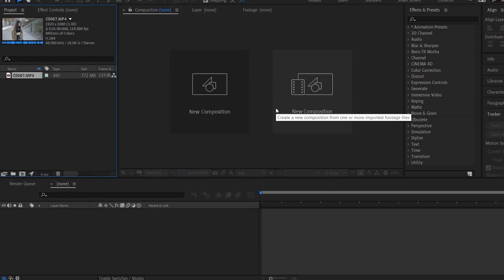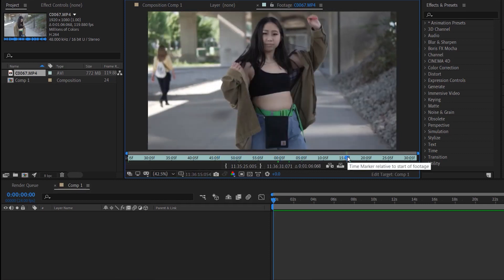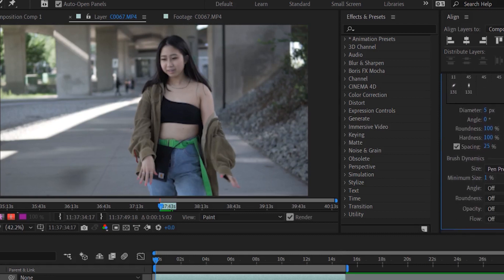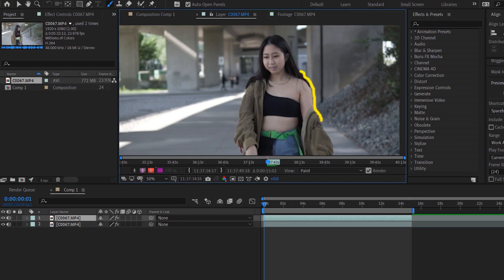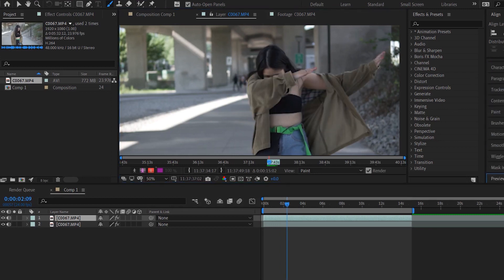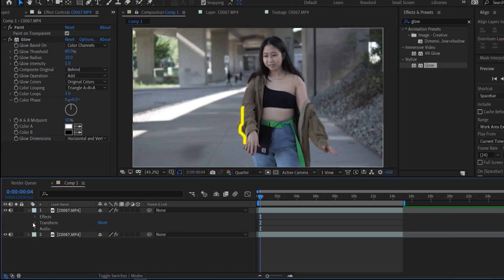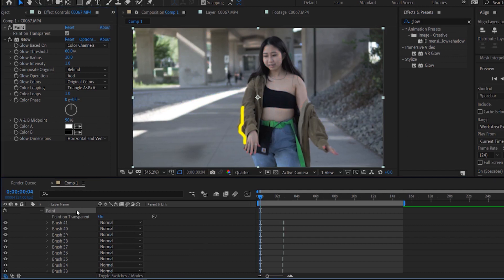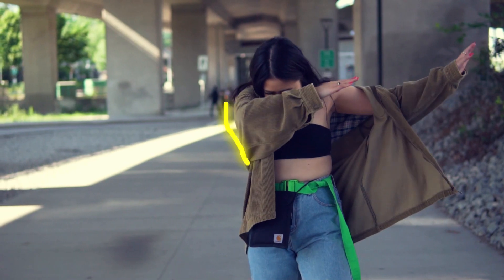Easy GLOWING LINES Animation Effect In After Effects (Blottermedia Tutorial)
In this video I show you how to do the drawing glowing lines animation effect in After Effects popularized by blottermedia.

Step-by-step instructions below:
1. Duplicate Video Layer
2. Use brush tool choose diameter
3. Double click top video
4. Animate frame by frame
5. Add glow
6. Turn top layer 'paint on transparent' ON

🎥Camera I use: